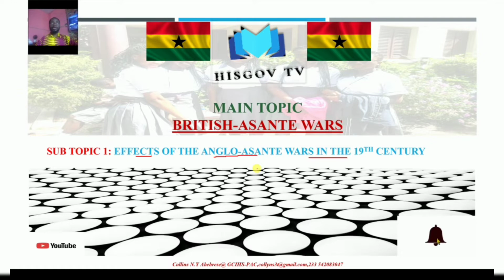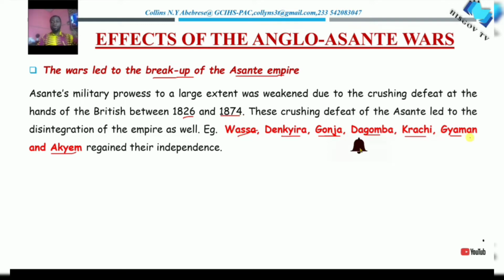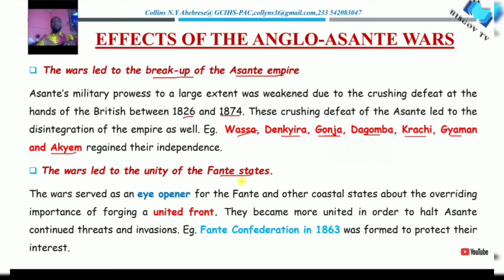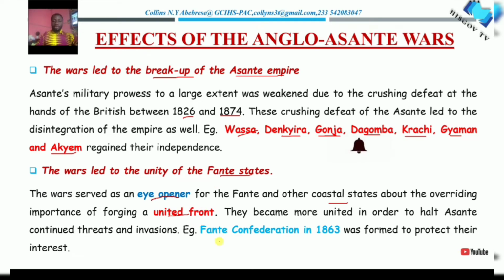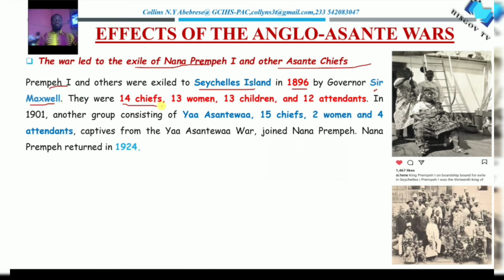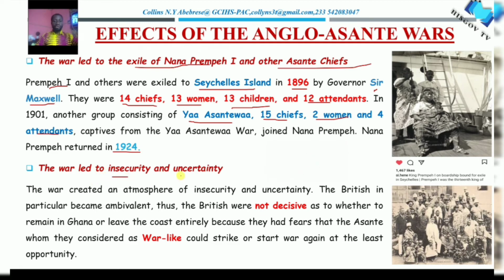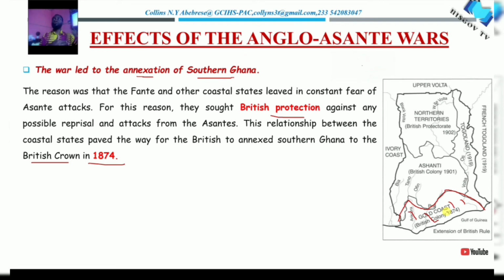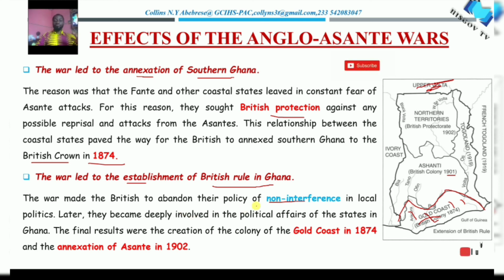The effects of the Anglo-Asante wars in the 19th century.🌴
The Anglo-Ashanti wars were a series of five conflicts that took place between 1824 and 1900 between the Ashanti Empire—in the Akan interior of the Gold Coast—and the British Empire and its African allies. Though the Ashanti emerged victorious in some of these conflicts, the British ultimately prevailed in the fourth and fifth conflicts, resulting in the complete annexation of the Ashanti Empire by 1900. The wars were mainly due to Ashanti attempts to establish a stronghold over the coastal areas of present-day Ghana. Coastal peoples such as the Fante and the Ga came to rely on British protection against Ashanti incursions.

RPK-Relevant Previous Knowledge